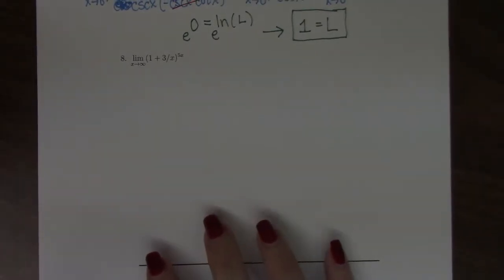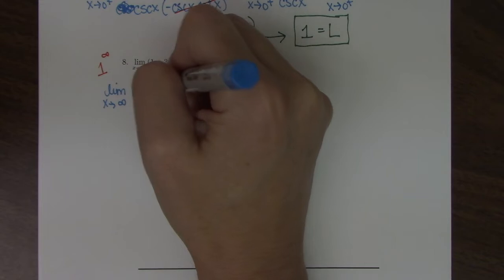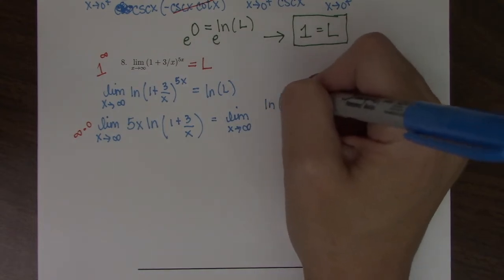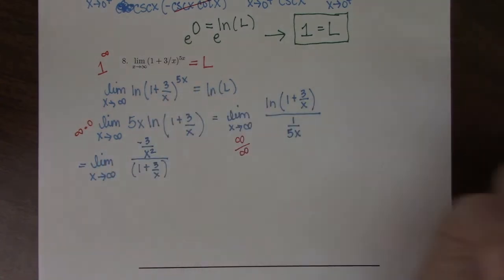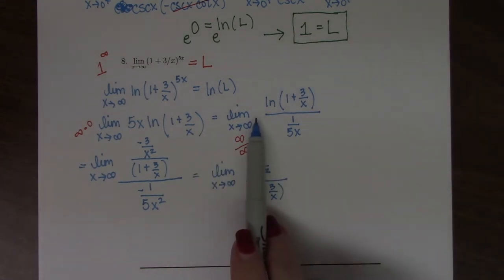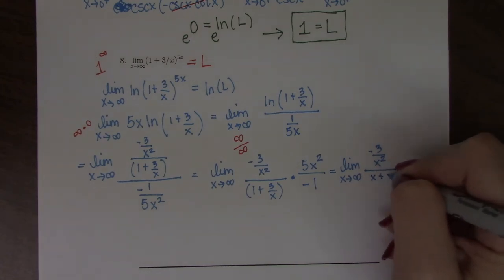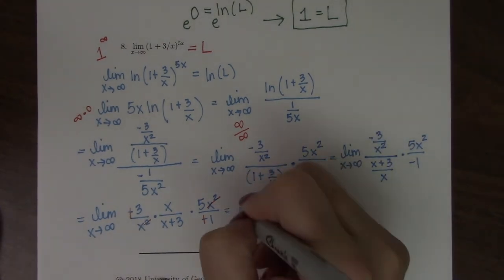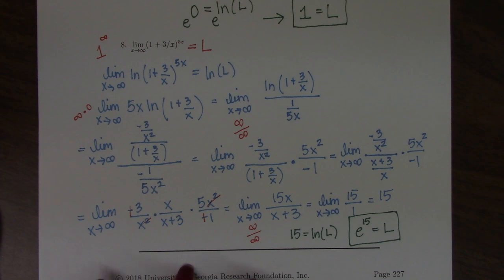D9 Problem 8